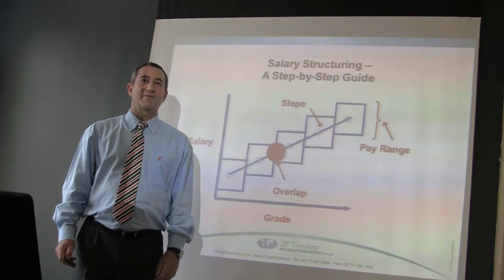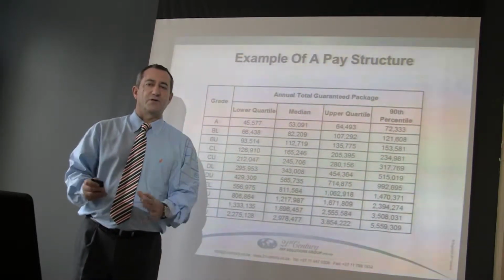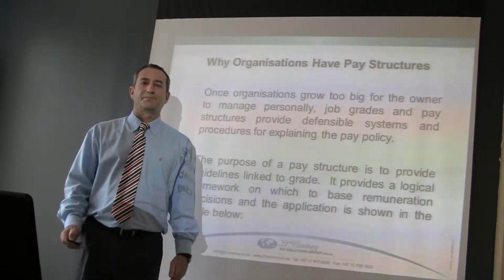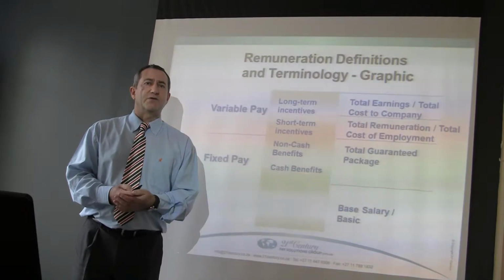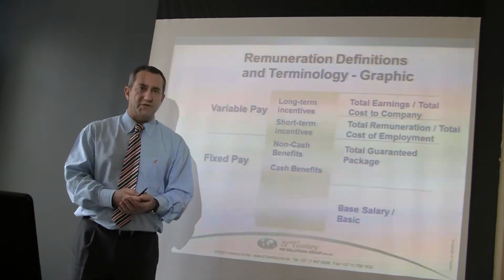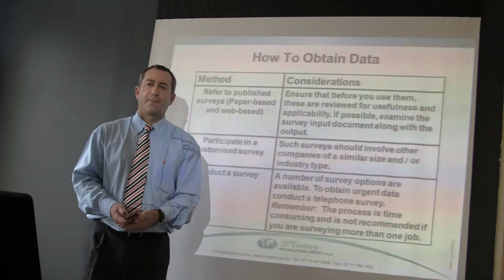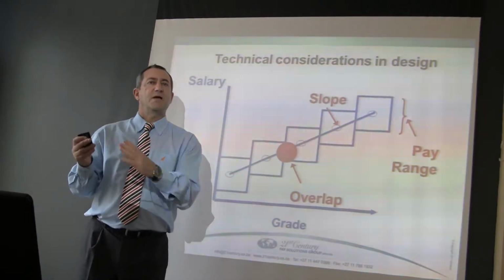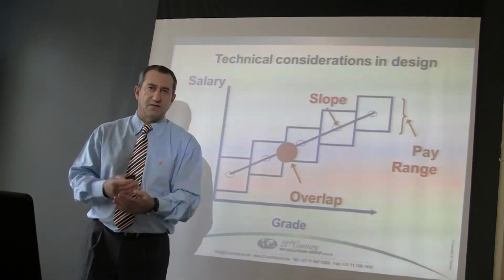21st Century Pay Solutions Group: Salary Structuring - A Step-by-Step Guide.